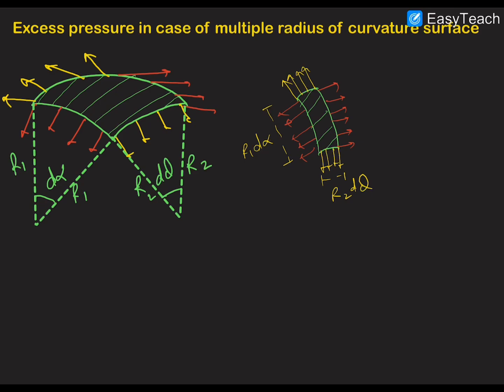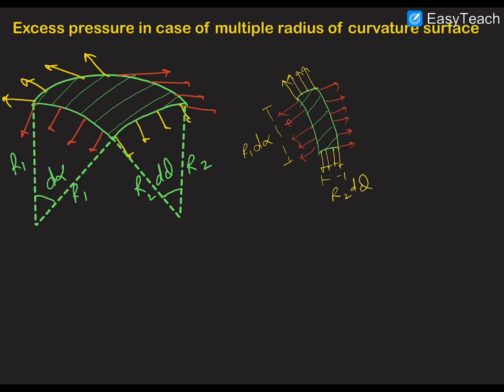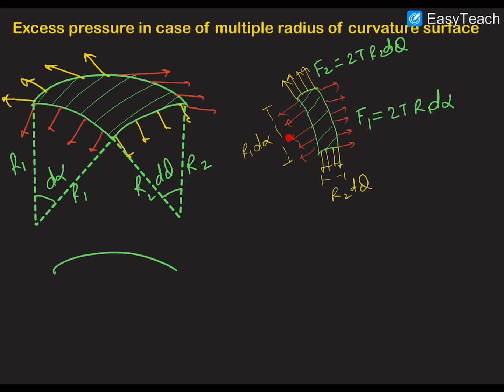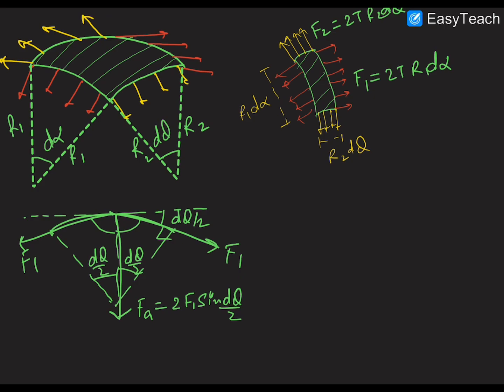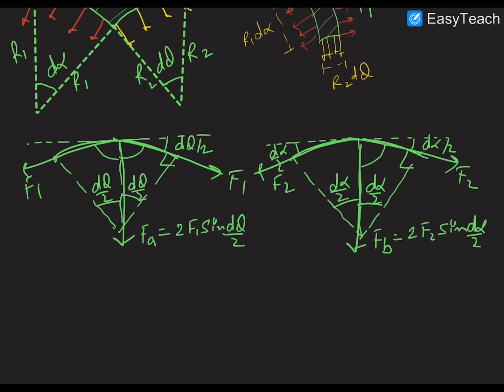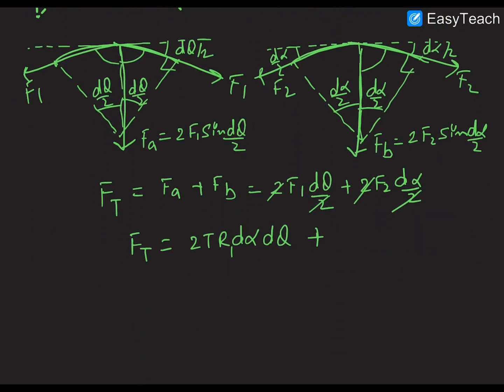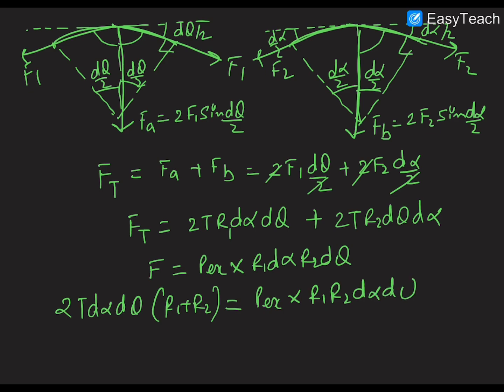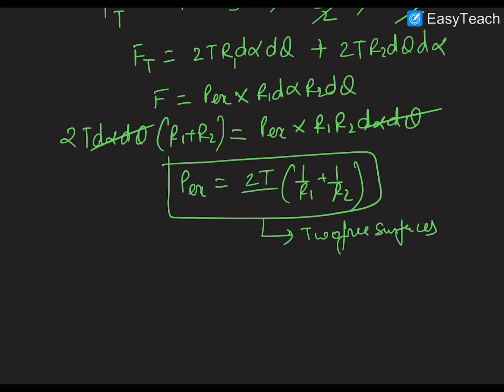Excess pressure in case of Liquid film of multiple radius of curvature | Lecturer 9 | English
This video, part of the Lecturer 9 series in English, delves into the concept of excess pressure within a liquid film that has multiple radii of curvature. Understanding the behavior of liquids under various curvatures is crucial in physics and engineering, as it applies to a wide range of phenomena and applications, from the formation of bubbles and droplets to the behavior of thin films. The lecture explains the theoretical background and mathematical formulations necessary to calculate and predict the excess pressure in such systems, providing viewers with a comprehensive understanding of the subject matter. By watching this video, students and professionals alike can gain insights into the complex interactions at play in liquid films with multiple curvatures, enhancing their knowledge of surface tension and its effects on liquid behavior. The video is designed to be educational, informative, and easy to follow, making it an invaluable resource for those studying or working in fields related to physics, chemistry, and engineering.